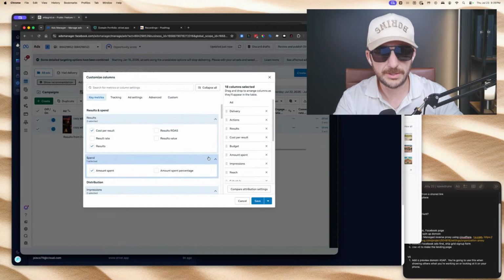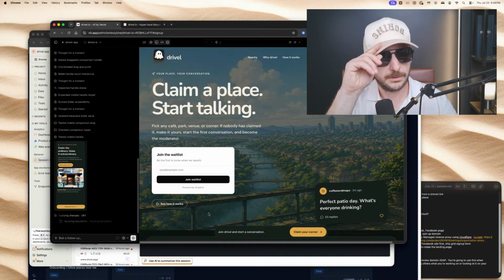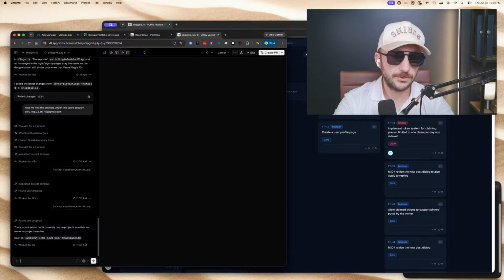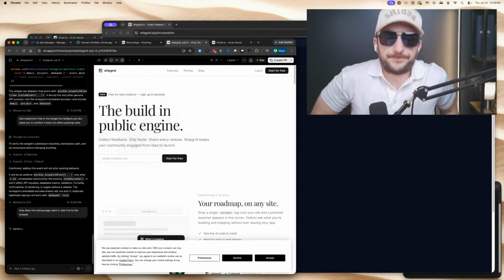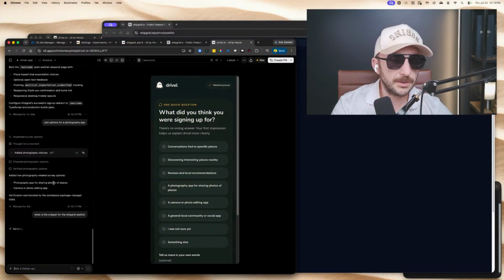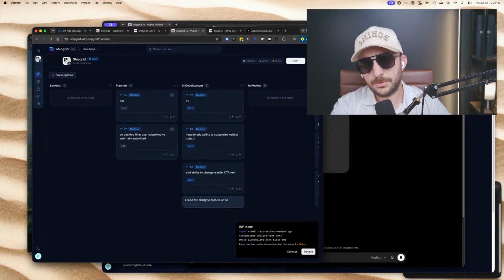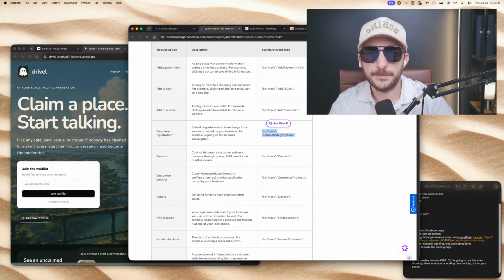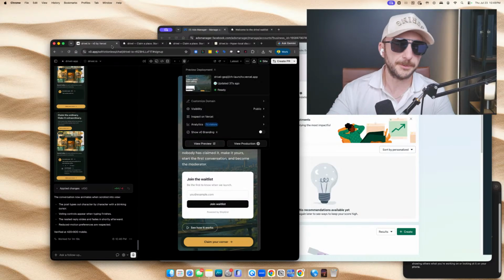Day 20 | Building apps to make 10k/mo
Im not at 1M/AR yet